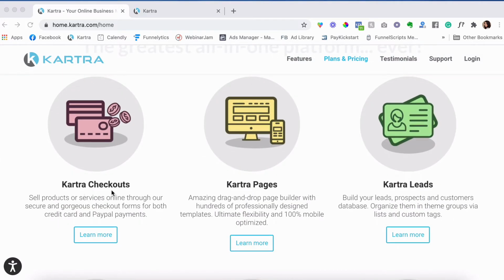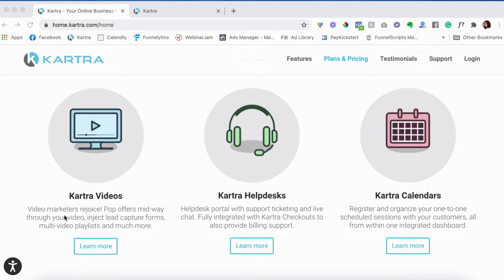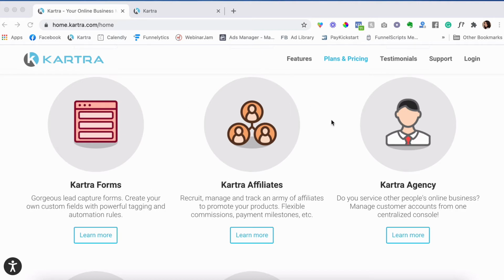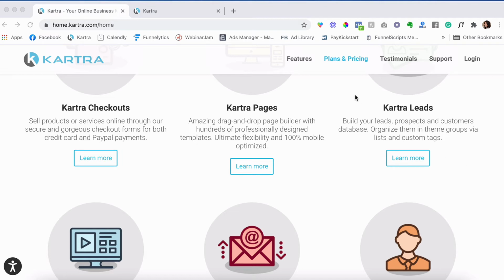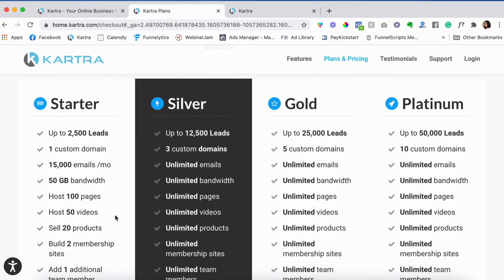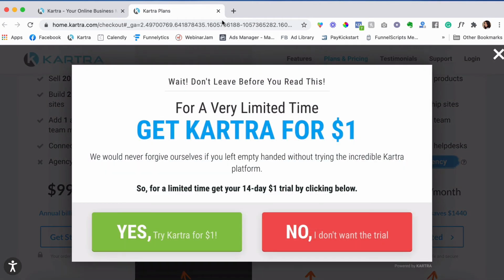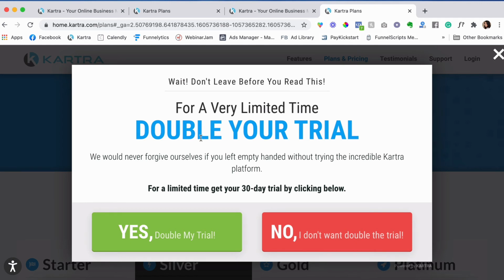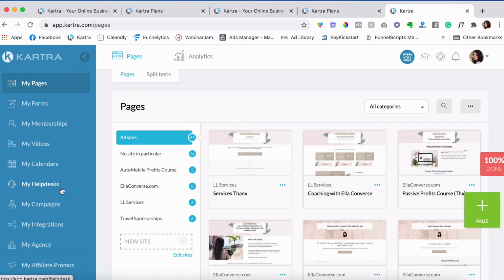Kartra Review + Double Your Trial Hack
In this video, I go over Kartra features and what it entails. With Kartra you can easily replace ALL of your apps and software that you use, including autoresponder, membership site software, website/funnel builder, etc... All I gotta say is, watch out ClickFunnels 😉